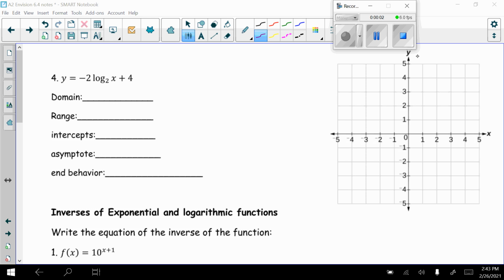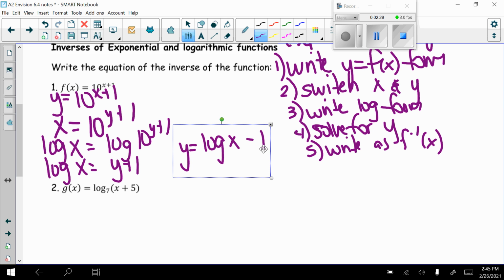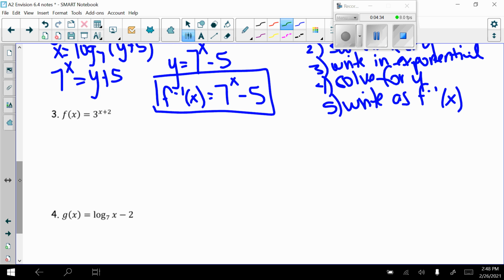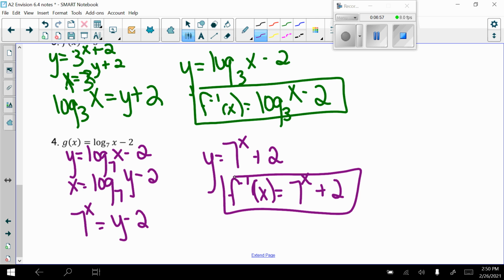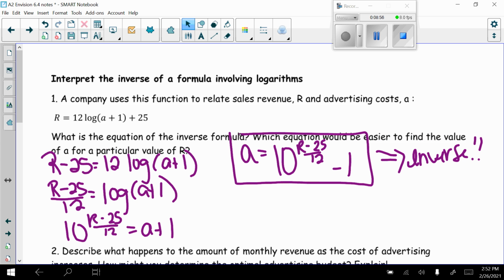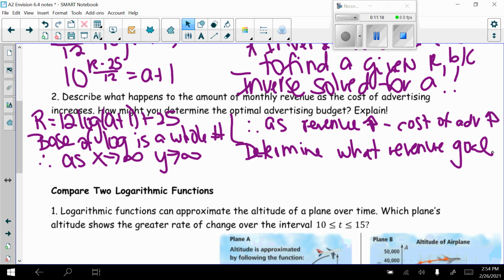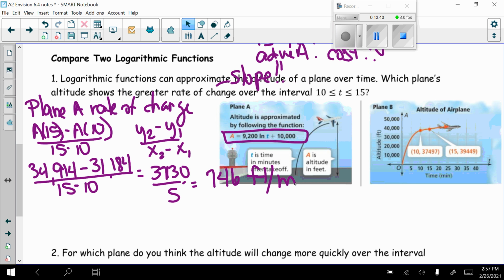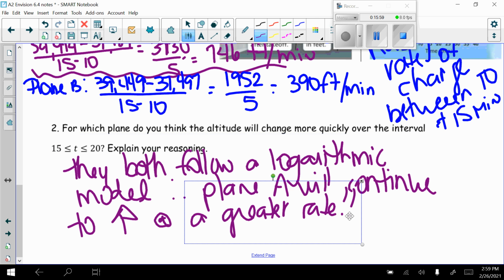A2 6. 4 day 3 video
Inverses with logs and exponentials